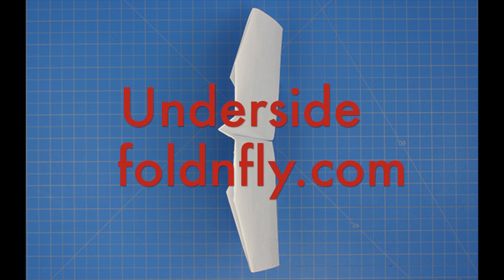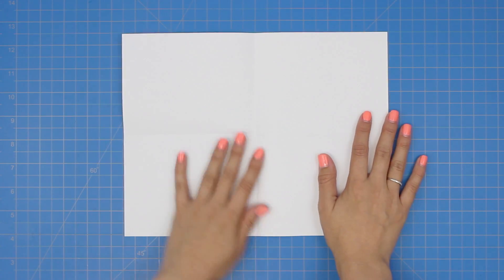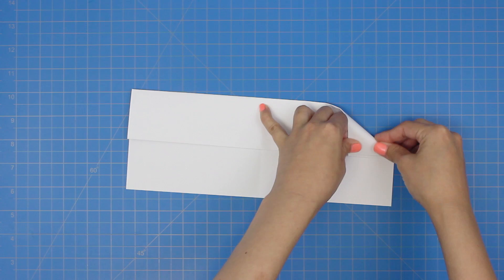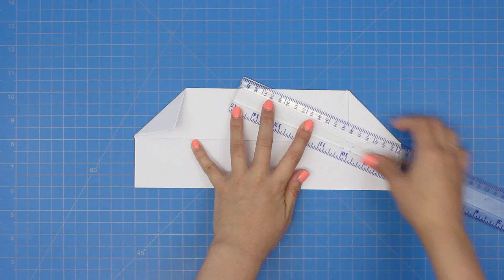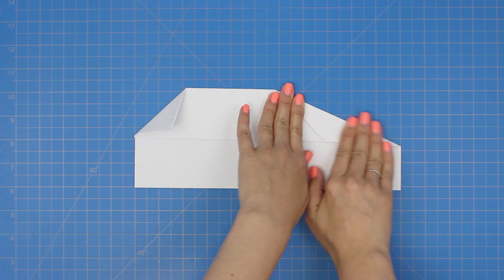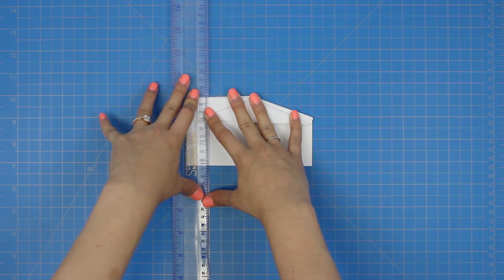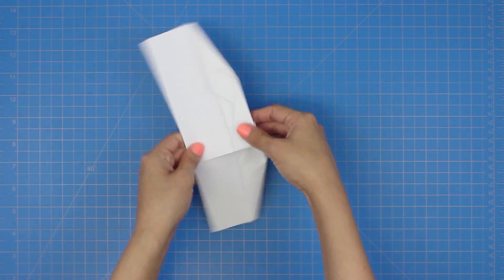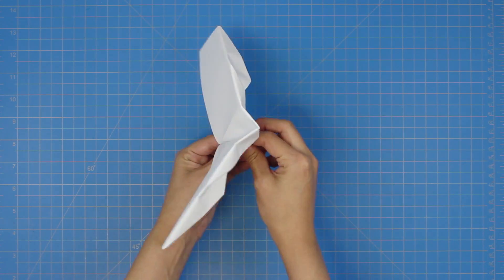✈ A Stable Paper Airplane that Flies for a Long Time - The Underside - Fold 'N Fly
The Underside Paper Airplane Folding Instructions - This stable paper airplane design is best for time aloft. It's underside flaps allow it to fly for a long time. Follow this video tutorial to create your own Underside Paper Airplane.